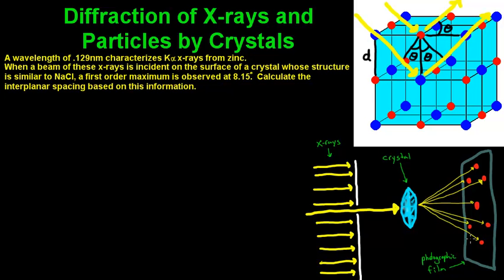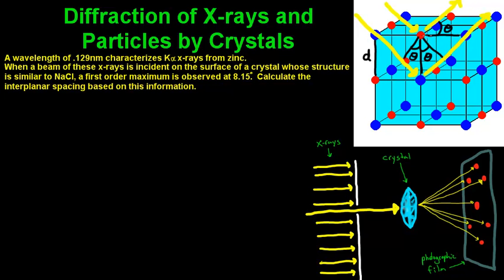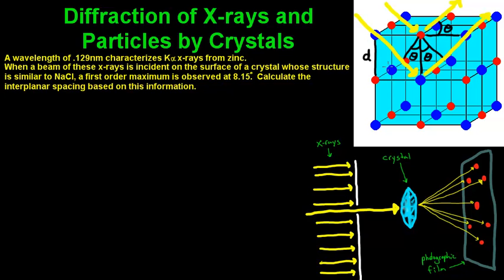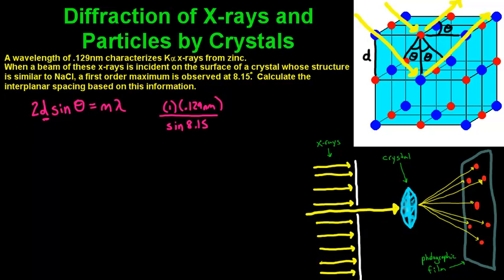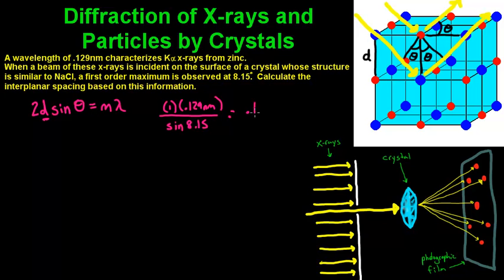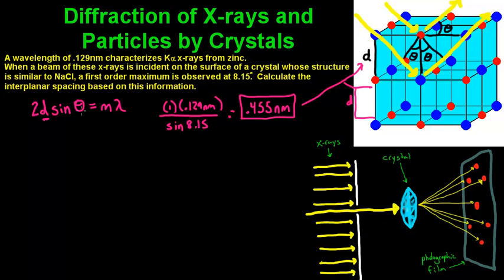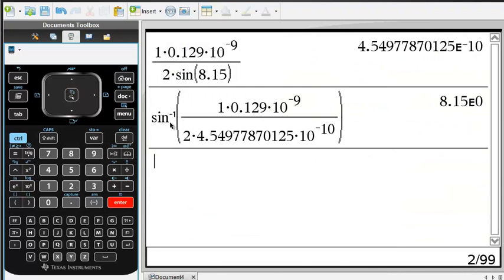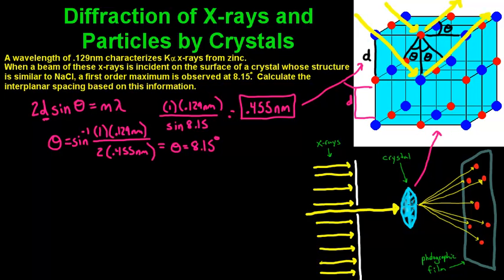Diffraction of X-Rays by Crystals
In this video I talk about the diffraction of x-rays by crystals. Basic equation: 2*d*sin(theta)=m*wavelength